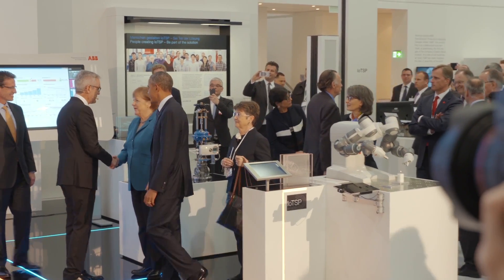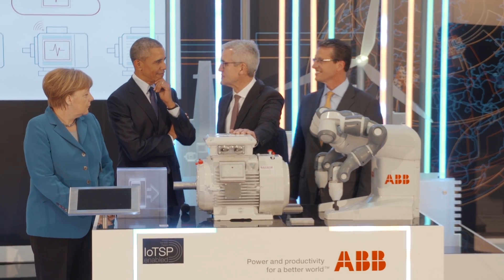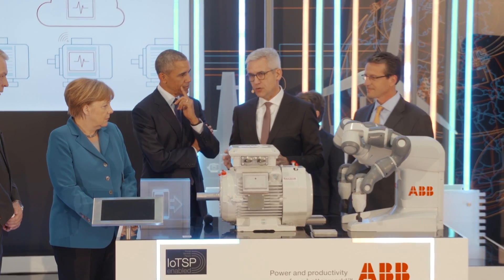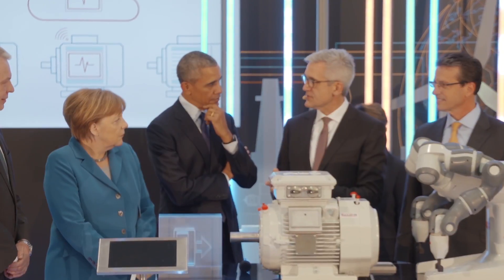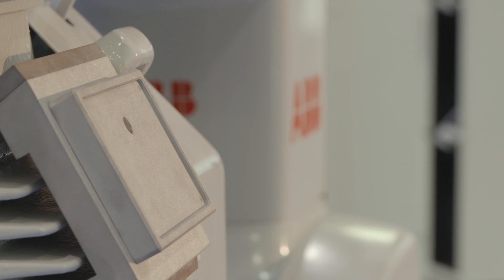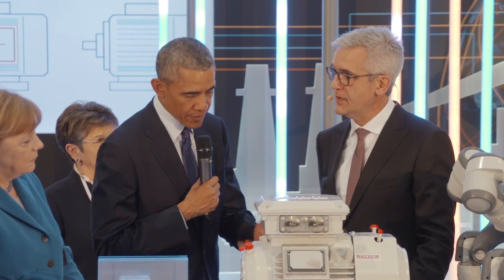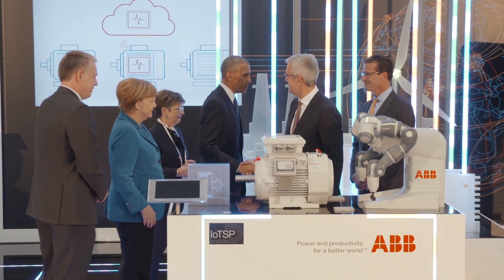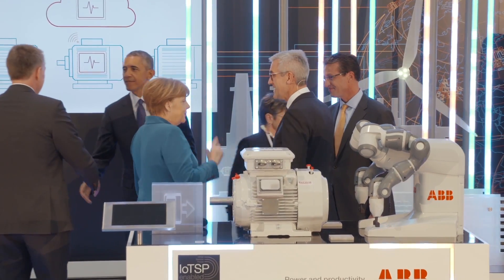President Obama and Chancellor Merkel impressed by ABB tech at Hanover Fair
German Chancellor Angela Merkel and US President Barack Obama were the first to experience ABB's groundbreaking new smart sensor as the Hanover Fair opened its doors. The two leaders were shown how ABB’s smart sensor can improve the productivity of hundreds of millions of electric motors by connecting them for the first time to cloud-based services.